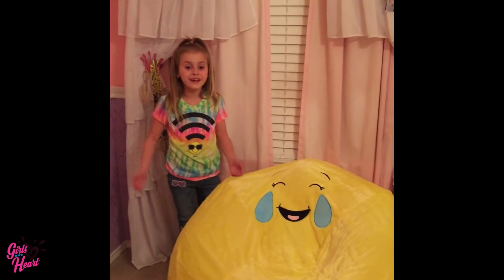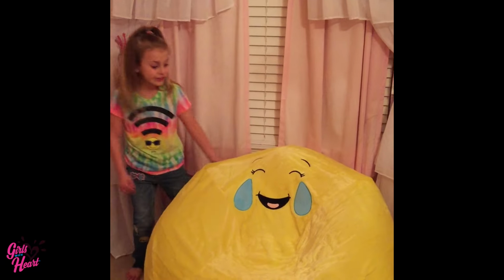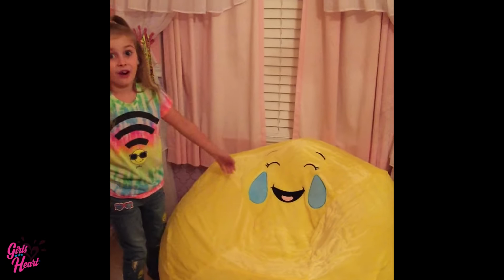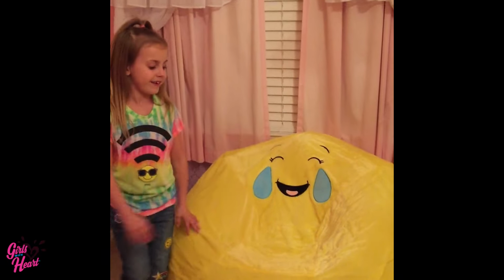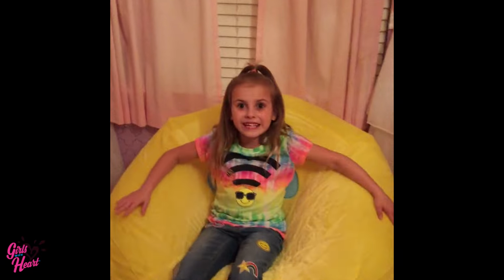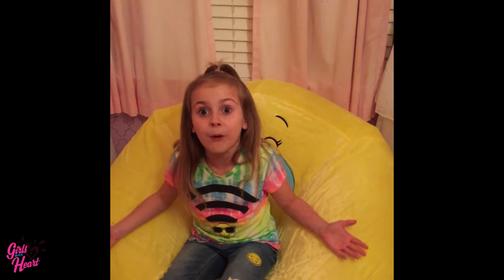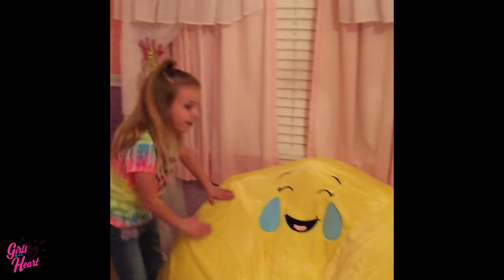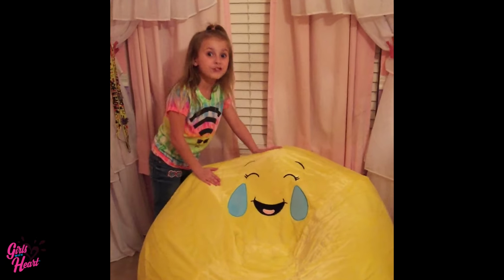Girl With Heart 💗 Tinsley's EMOJI BEDROOM!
Tinsley discovers some cool 😎 new emojis on her new wall tapestry in her emoji bedroom,